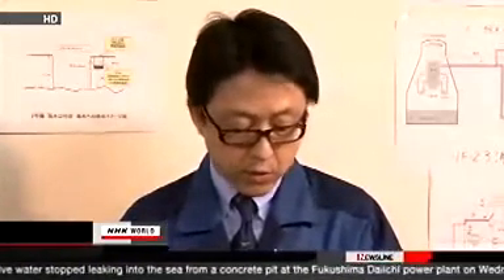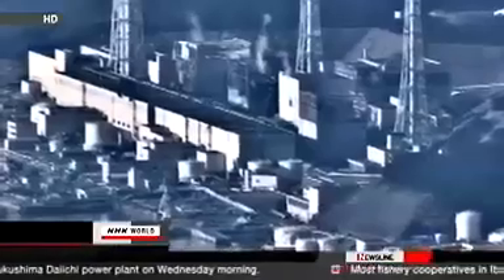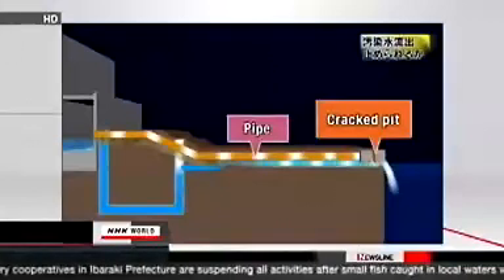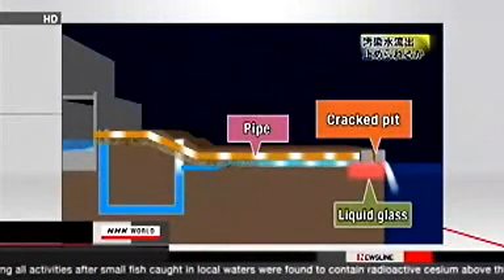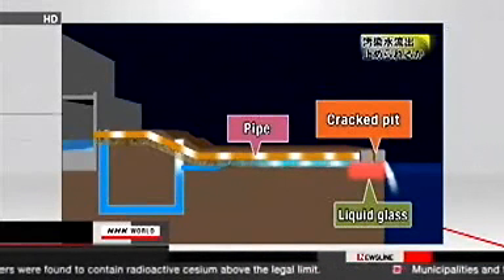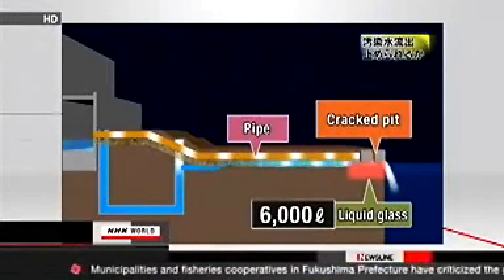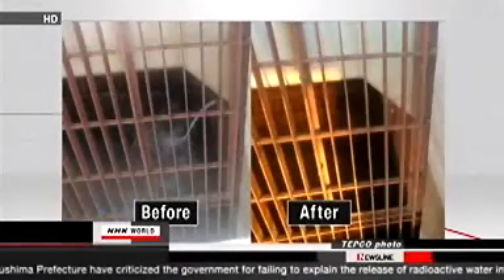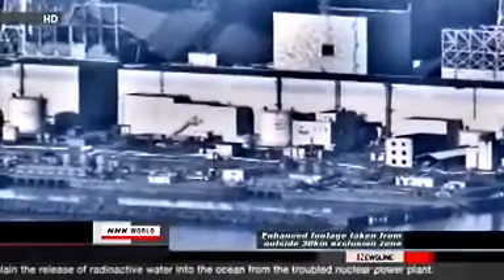Radioactive Water Leak Temporarily Stopped at Fukushima Nuclear Power Plant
FINALLY, A LITTLE GOOD NEWS OUT OF JAPAN TODAY!

Highly radioactive water leaking into sea stops: TEPCO

Tokyo Electric Power Co. succeeded in stopping highly radioactive water from leaking into the Pacific Ocean from the crippled Fukushima Daiichi nuclear power plant early Wednesday morning after injecting a chemical agent, it said.

In a bid to stem the leak, the utility, known as TEPCO, injected about 6,000 liters of ''water glass,'' or sodium silicate, and another agent around a seaside pit located near the plant's No. 2 reactor water intake, through which the highly radioactive water had been leaking heavily.

The leak has apparently seriously contaminated the marine environment, as a seawater sample taken near the water intake Saturday showed a radioactive iodine-131 concentration of 7.5 million times the maximum level permitted under law.

As the first case of contamination levels in seafood have exceeded the limit, radioactive cesium over the limit was detected in young launce in the sea near the northern part of Ibaraki Prefecture.

The highly radioactive water has been filling up the basement of the No. 2 reactor turbine building and the trench connected to it. The water, believed to have come from the No. 2 reactor core, where fuel rods have partially melted, ended up in the pit.

In order to make room for the storage of the highly contaminated water, TEPCO also continued to dump low-level contaminated water into the sea.

NHK WORLD NEWS VIDEO:
The operator of the Fukushima Daiichi nuclear power plant says radioactive water stopped leaking into the sea from a concrete pit on Wednesday morning.

Tokyo Electric Power Company plans to check if there are any new leaks.

TEPCO says it confirmed that the water flow stopped at 5:38 AM.

On Tuesday, workers drilled a hole to reach the gravel below the pit and poured 1,500 liters of a hardening agent called liquid glass. TEPCO says this has stopped the flow. The company released a photo which shows that water is no longer flowing into the ocean.

On Saturday, the company spotted water contaminated with high-level radioactive substances leaking from a crack in the pit of the Number 2 reactor. TEPCO said the contaminated water was flowing from a damaged pipe onto the gravel, then into the pit and finally out to sea.

The company had tried a variety of measures to stop the water flow.

The latest move comes as the company continues to release low-level radioactive water from the plant into the sea. The discharge started on Monday to free storage space for higher-level radioactive water. As of 11 PM on Tuesday, 5,600 tons had been expelled into the ocean.

TEPCO has been trying to contain radioactive dust by spraying synthetic resin around the reactors. The company says it will continue this successful operation.
 Wednesday, April 06, 2011 08:10 +0900 (JST)